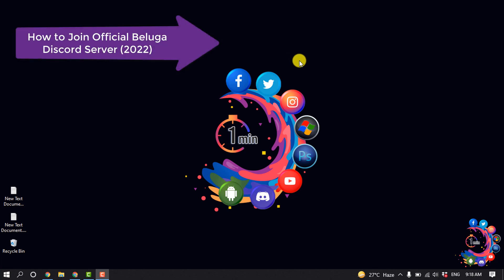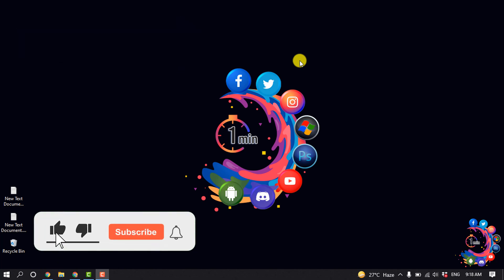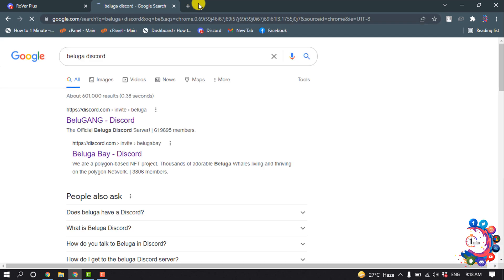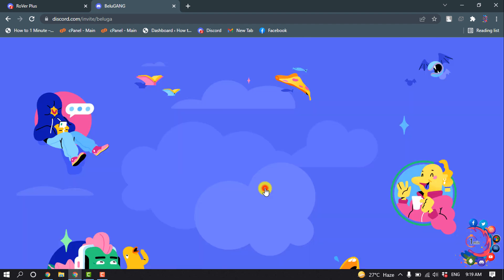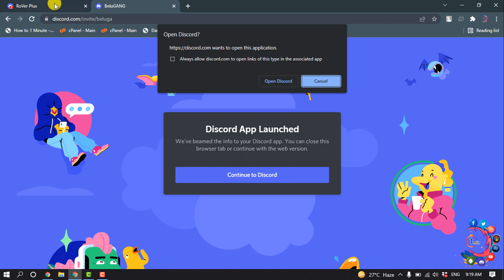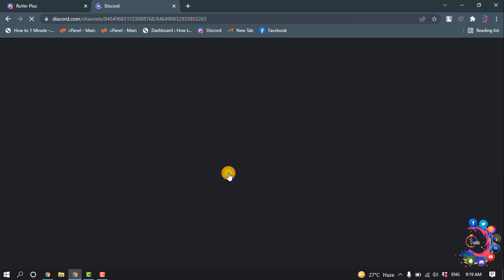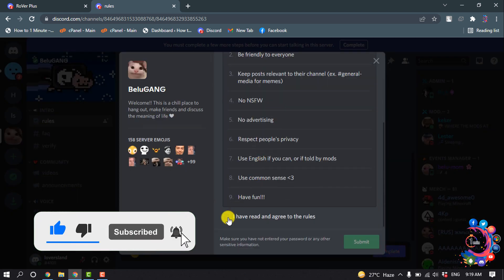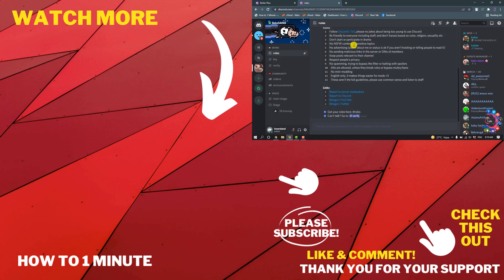How to Join Official Beluga Discord Server 2026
How to Join Official Beluga Discord Server
The Official Beluga Discord Server! | 649999 members. ... You've been invited to join. BeluGANG. 77,204 Online. 649,999 Members. Accept Invit